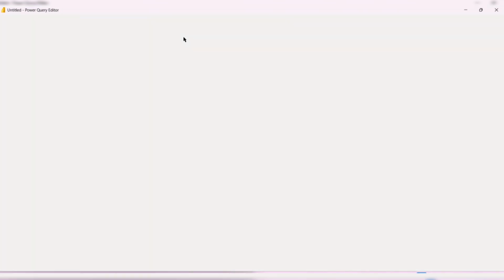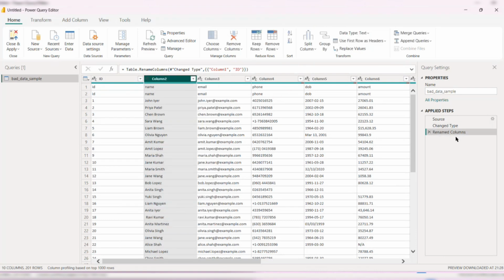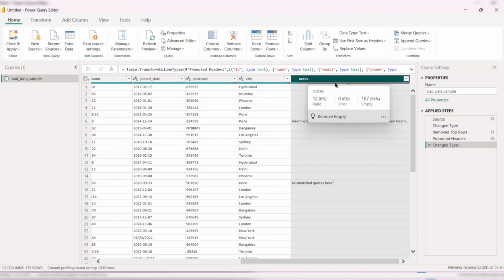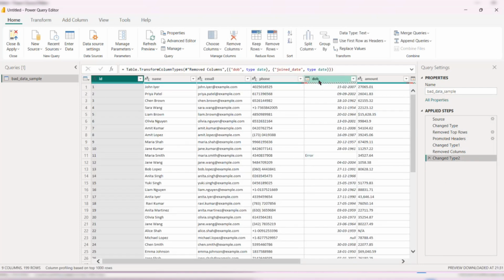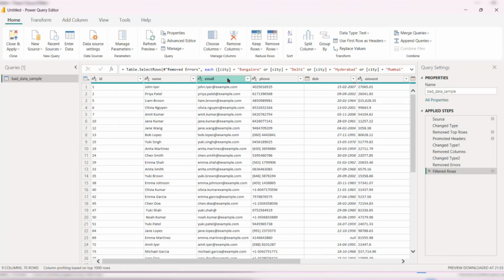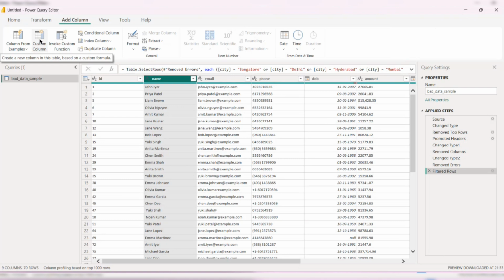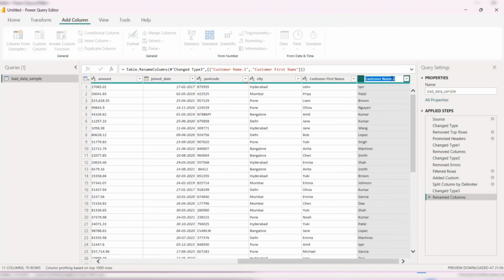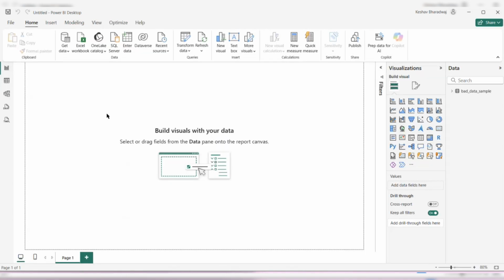Class 3 | Introduction to Power BI | Power Query Editor Basics Made Easy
Welcome back to Power BI learning! 🚀
In this video, we’ll dive into the Power Query Editor – the place where raw data gets cleaned, shaped, and transformed before turning into powerful visuals.

Here’s what you’ll learn step by step:

✅ What is Power Query Editor? – The workspace where you prepare your data 🛠️
✅ Rename columns – Make your dataset meaningful and easy to understand ✍️
✅ Remove columns – Get rid of unnecessary data 🗑️
✅ Filter rows – Keep only what matters, just like Excel filters 🔍
✅ Split columns – Separate names or values into multiple columns ✂️
✅ Merge columns – Combine fields like City + State into one 🌆

By the end of this video, you’ll be able to clean and prepare your data like a pro before loading it into Power BI reports 💡.